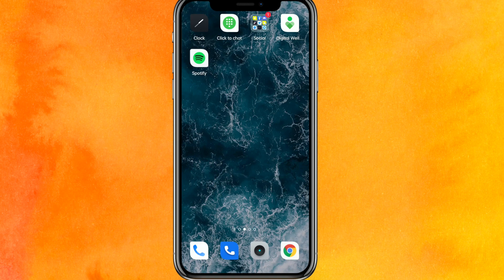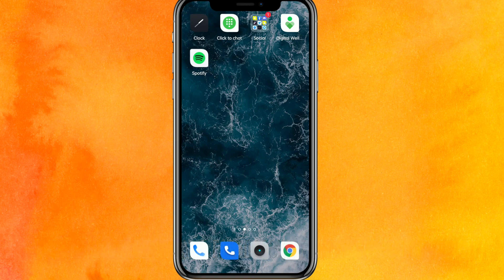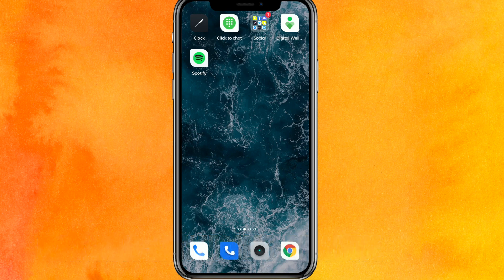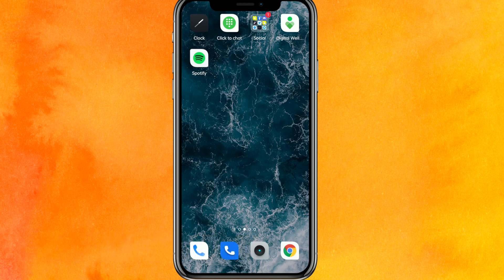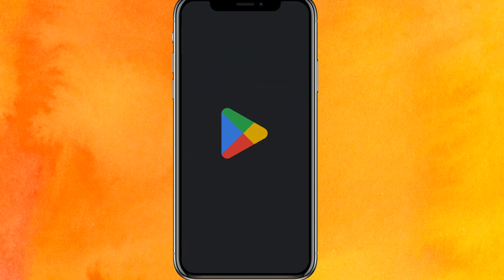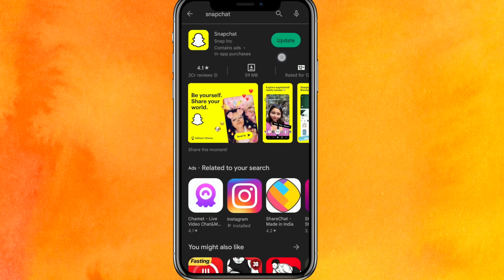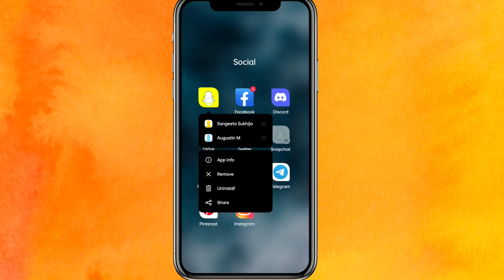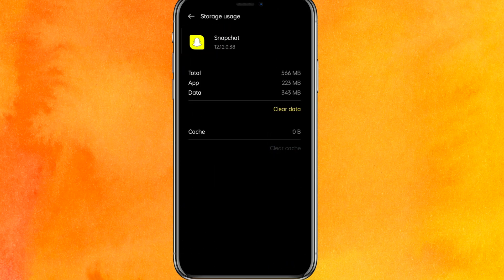✅ How To Fix Due To Repeated Failed Login Attempts Snapchat Problem 🔴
Snapchat was created by Evan Spiegel, Bobby Murphy, and Reggie Brown,[6] former students at Stanford University. It is known for representing a mobile-first direction for social media, and places significant emphasis on users interacting with virtual stickers and augmented reality objects. In July 2021, Snapchat had 293 million daily active users, a 23% growth over a year.[7] On average more than four billion Snaps are sent each day.[8] Snapchat is popular among the younger generations, particularly those below the age of 16, leading to many privacy concerns for parents.